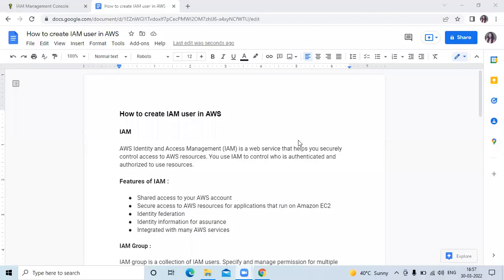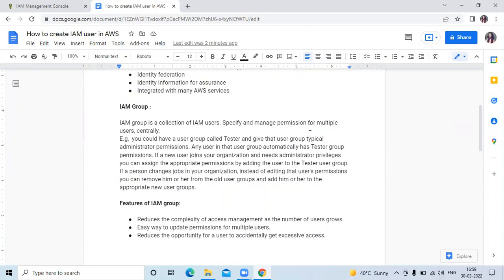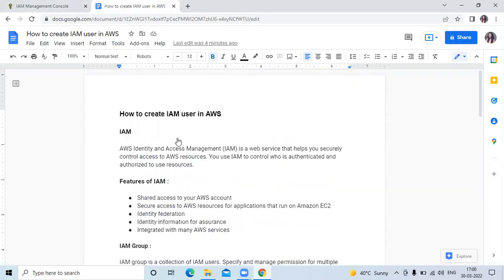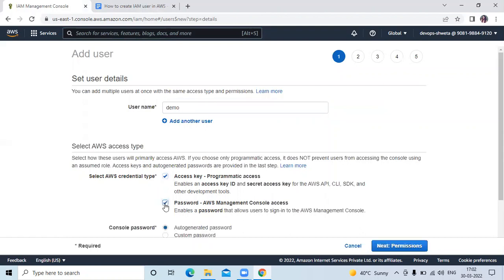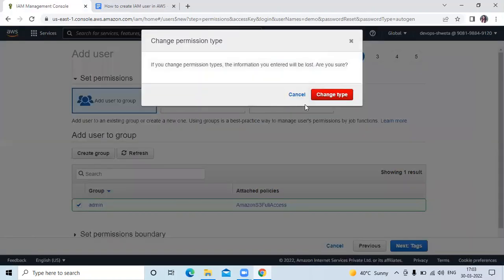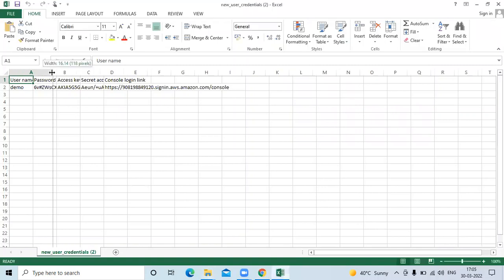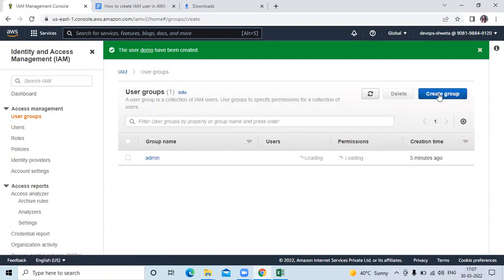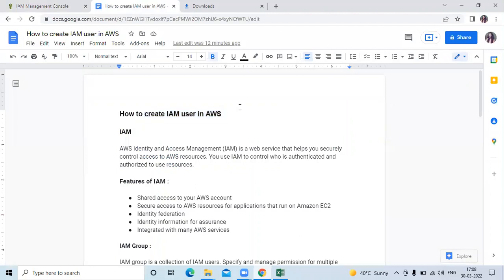#1:How do I set up an IAM user and sign in to the AWS Management Console using IAM credentials?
In this video we are going to cover How do I set up an IAM user and sign in to the AWS Management Console using IAM credentials | How to create IAM User in AWS | AWS IAM Tutorial | IAM User
0:00 Introduction to AWS IAM
5:00 Create IAM User in AWS